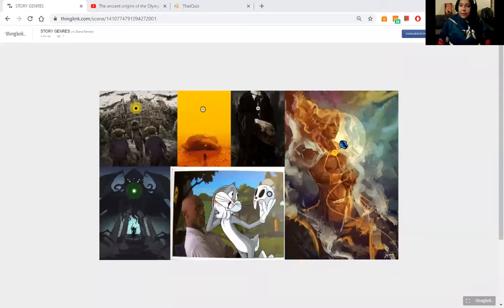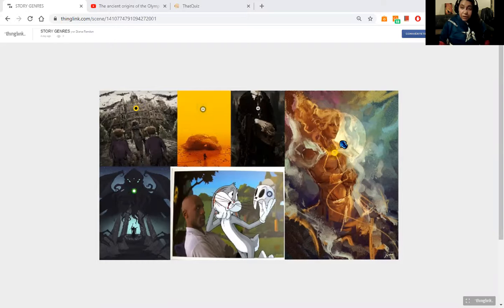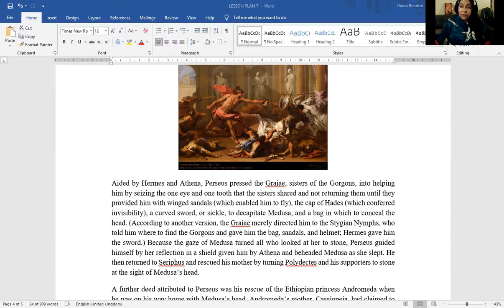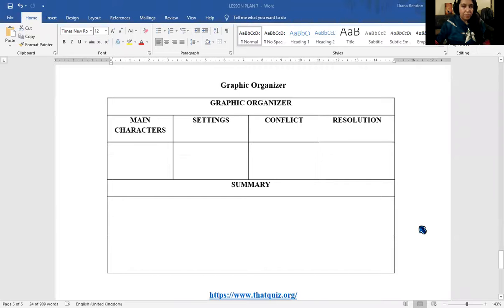UPTL - INTERNSHIP 2 - VIDEO 4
Theme:  Stories of All Kinds!
For test go to thatquiz.org and use code: T22P4B53